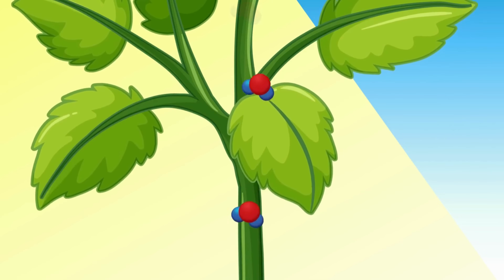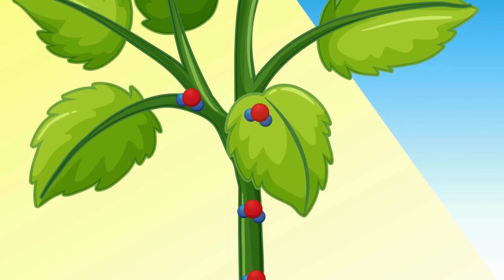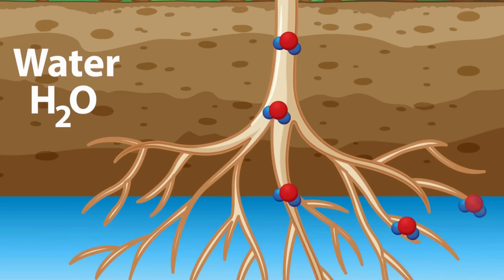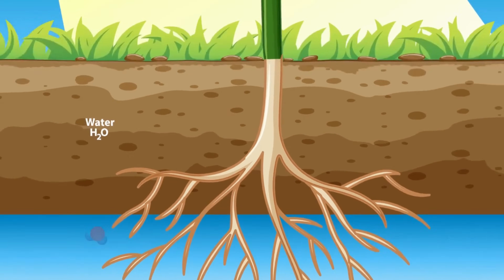The Ultimate Way to Improve Soil Health | Regenerative Farming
Discover the ultimate way to improve soil health using regenerative farming techniques! 🌱 In this video, we dive into proven methods and smart tools that help restore soil vitality, boost biodiversity, and maximize crop yields.

◆ Precision Farming fundamentals
◆What regenerative farming is and why it matters
◆Key soil regeneration practices: cover crops, no-till, composting, and crop rotations
◆How improved soil health leads to resilient, profitable farming
◆Real-world examples of on-farm practices that rebuild soils and sequester carbon

👍 Like this video if you’re passionate about sustainable agriculture and want more content like this!

📢 Let’s Talk
What soil regeneration method has had the biggest impact on your farm? Share your transformation story in the comments below!